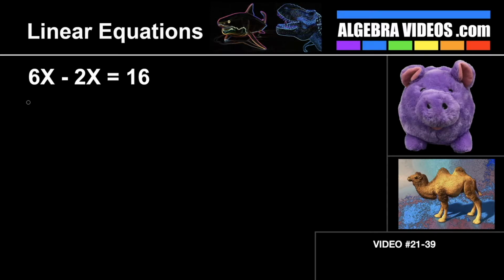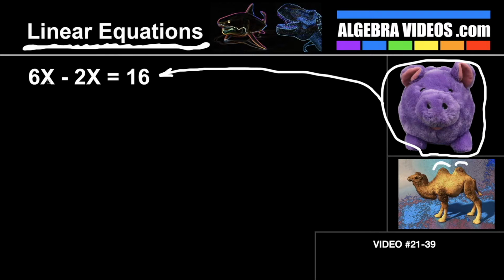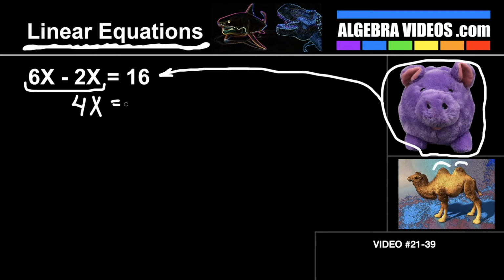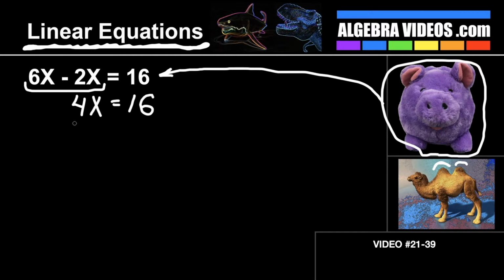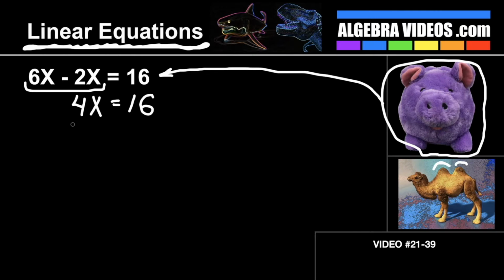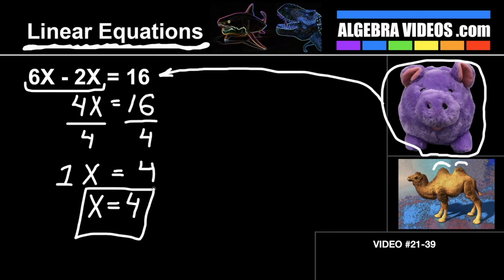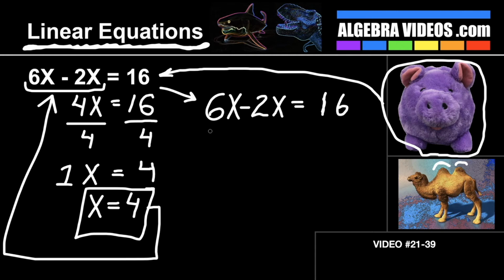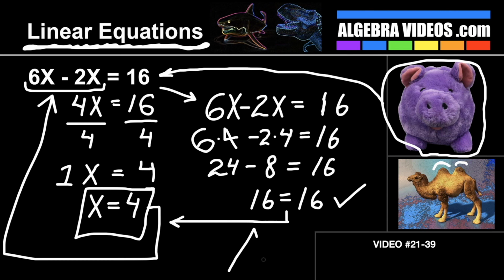Algebra Videos #21-39: 6X - 2X = 16